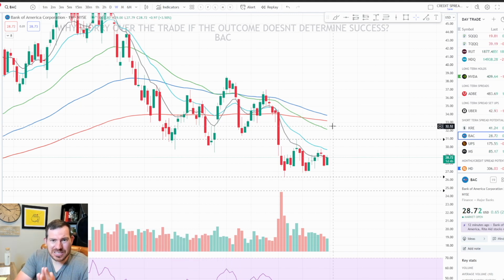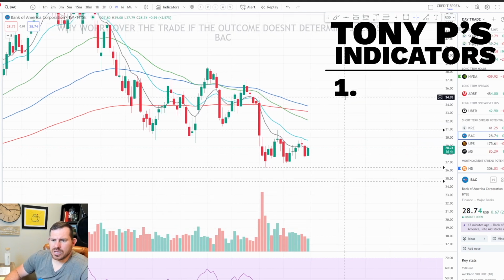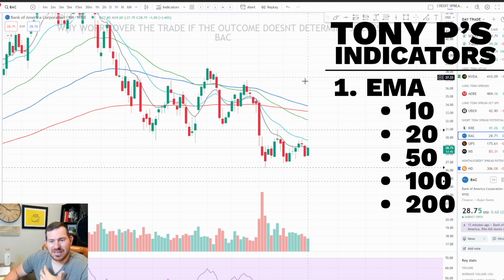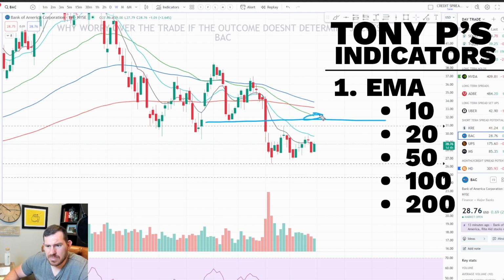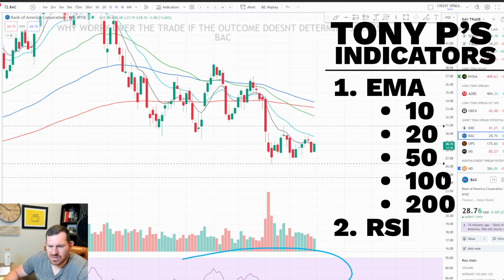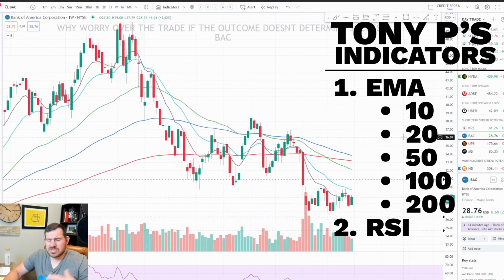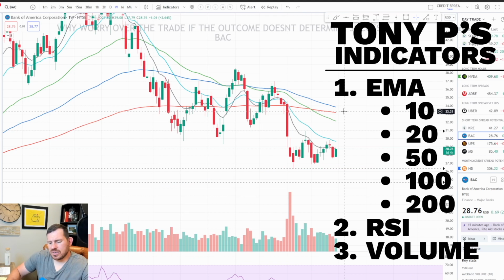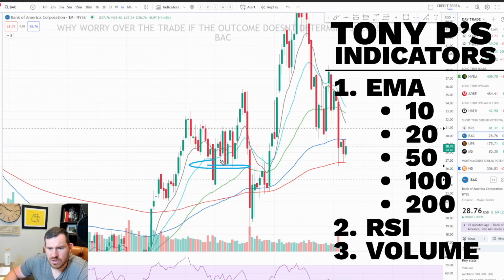Unveiling the Secrets of Highly Effective Traders | Watch How Indicators Fuel Tony's Success!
📈 **Mastering Indicators for Effective Trading | Real Life Trading**

In this insightful video, join Tony Pawlak from Real Life Trading as he shares his approach to using indicators to enhance his trading performance. Tony walks you through the indicators he employs, how he interprets them, and why they serve as valuable tools in his trading arsenal.

- Tony's philosophy on indicators: Learn how he uses indicators as supporting tools, not sole decision-makers for his trades.
- The EMAs (Exponential Moving Averages): Discover how Tony utilizes EMAs as support and resistance levels, and how they complement his price action trading strategy.
- The RSI (Relative Strength Index): Understand Tony's approach to RSI as an indicator of overbought and oversold conditions, helping him time his entries and exits more effectively.
- Volume Analysis: Dive into the importance of volume in combination with price action, and how it helps Tony confirm key levels and potential trade opportunities.

🎯 **Trade with Real Life Trading:**
Join Tony and the team at Real Life Trading for live trading sessions, insightful analysis, and a supportive community. Enrich your trading journey with practical tips and real-time market expertise.

🌐 **Visit reallifetrading.com to learn more and get started.**

📚 **Expand Your Trading Skills:**
Learn to decipher price action, understand market dynamics, and become a more successful trader in the long run. Discover the real keys to trading success and avoid common pitfalls.

🎓 **Join Real Life Trading's Slack program and gain access to valuable trade insights, analysis, and a community of like-minded traders.**

Tony Pawlak emphasizes the importance of understanding price action and market dynamics for successful trading. There is no magic bullet, but with dedication and the right tools, you can catch winning trades and enhance your trading journey.

00:00 Introduction
00:30 Emphasis on Price Action
00:59 The Truth About Indicators
01:33 Understanding EMAs
02:02 The Role of RSI
03:03 The Power of Volume
04:33 Conclusion & Invitation